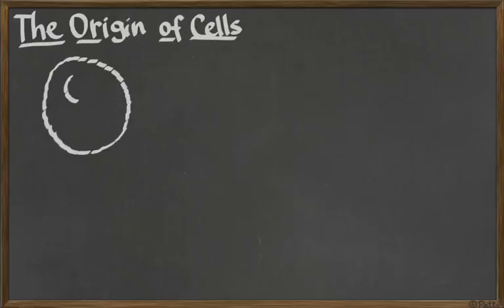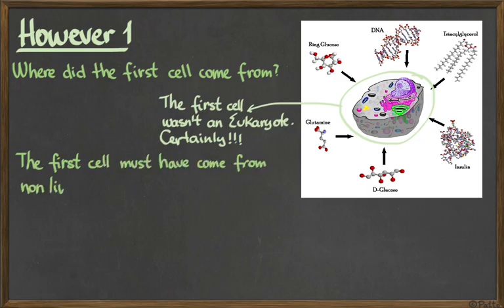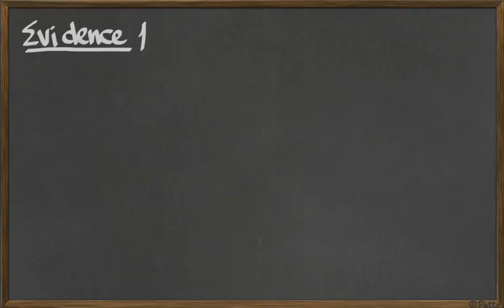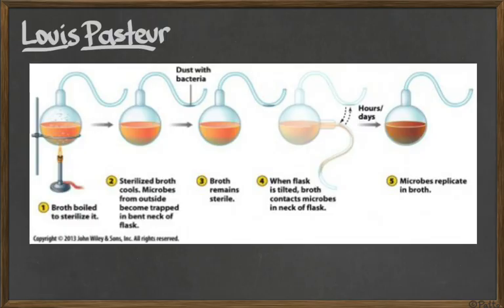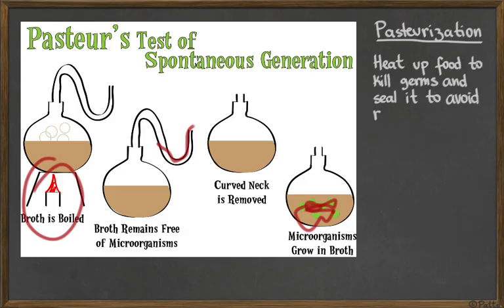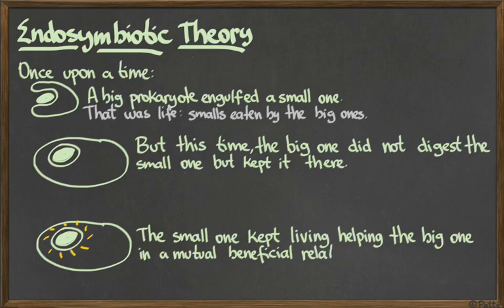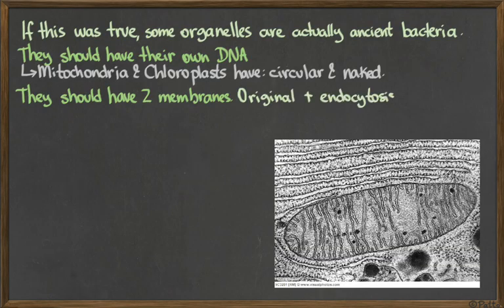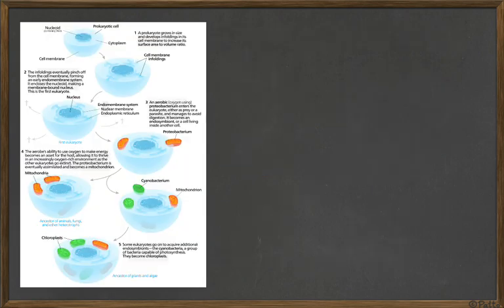Ce01.5.1 Origin of Cells